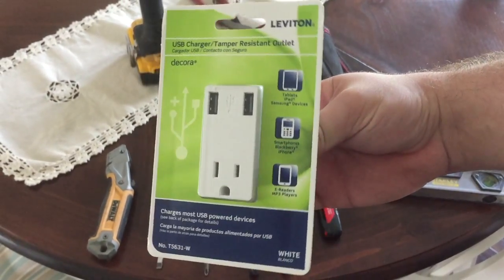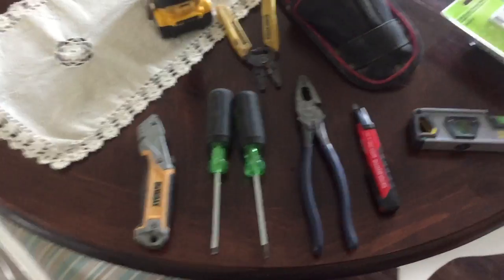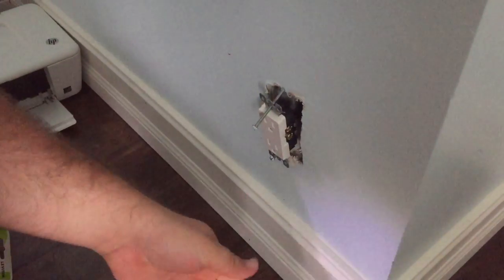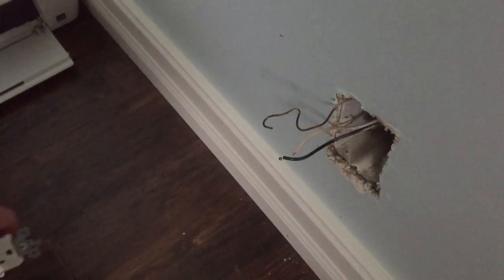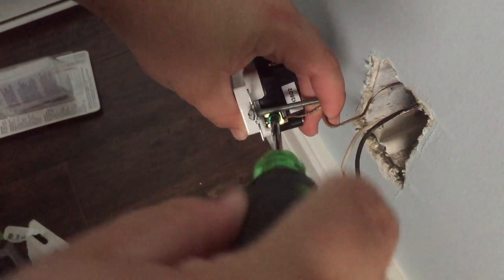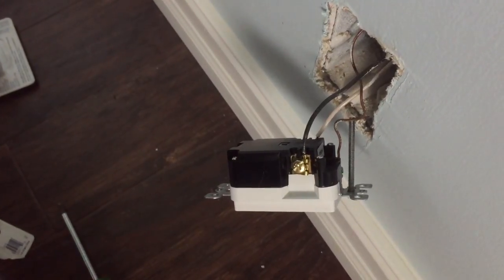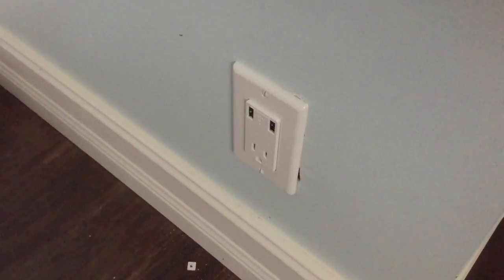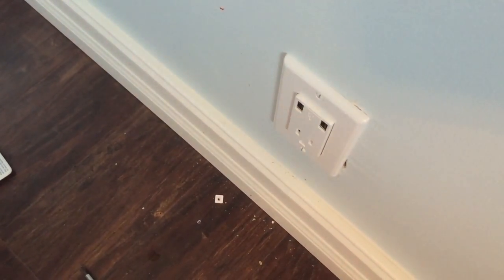Changing your outlet to an usb outlet!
Here is a quick video on how to change out your boring old outlet to a new fancy usb one!!